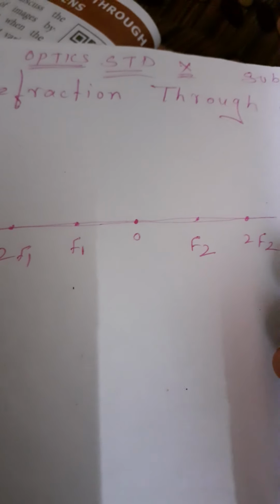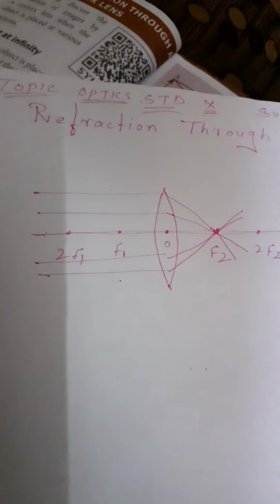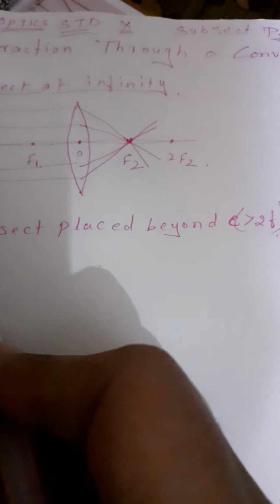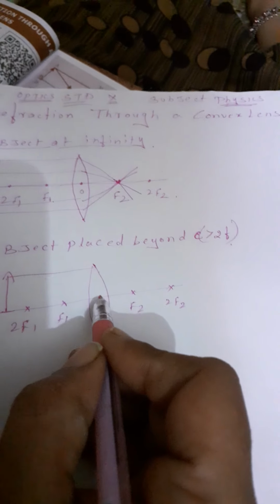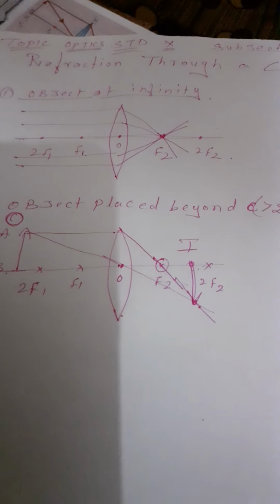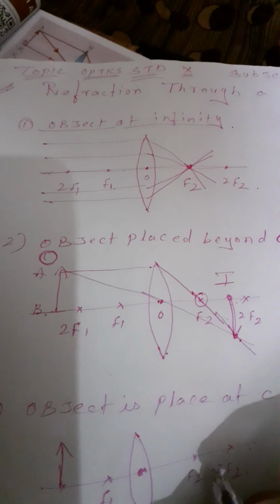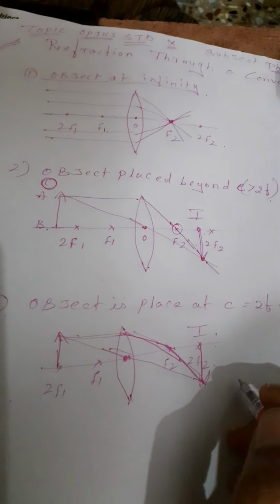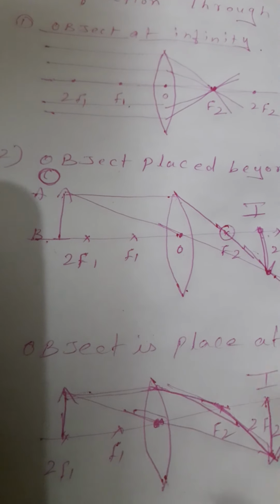Convex lens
Images 1to3